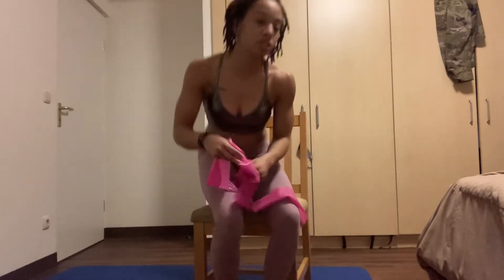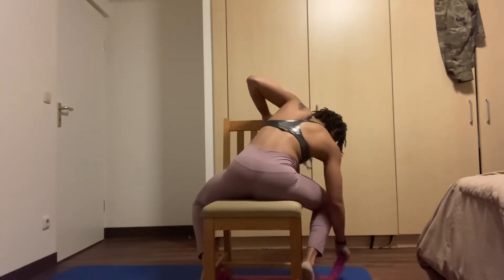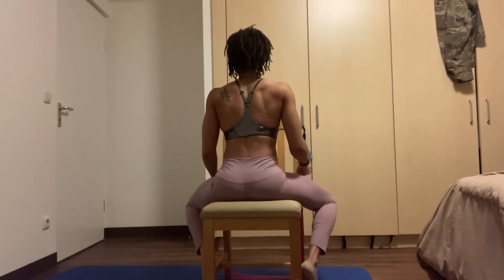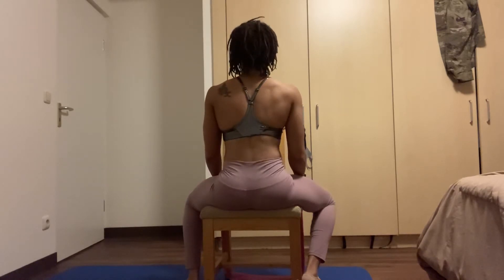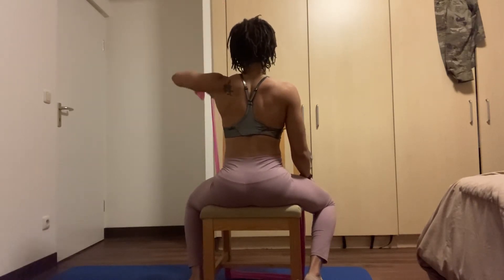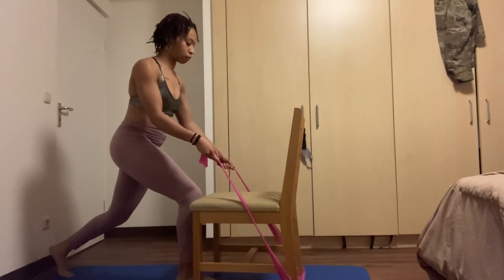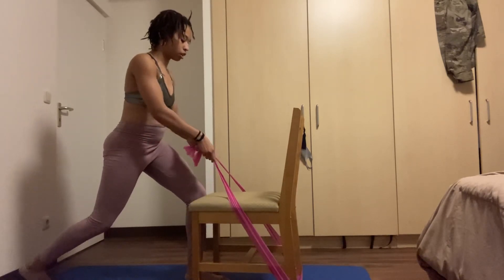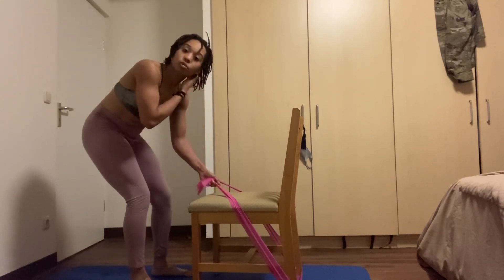Resistance Band and Chair Upper Body Workout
Quick 4-minute burn workout for the upper body